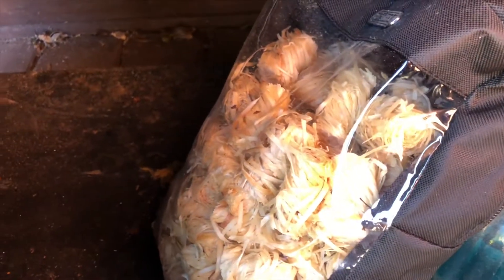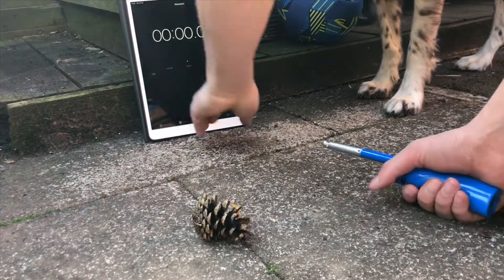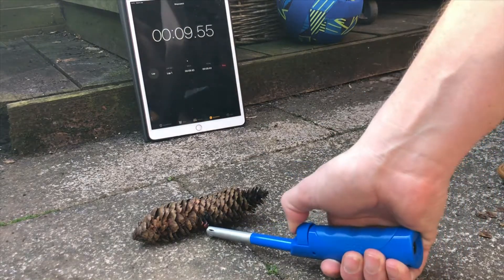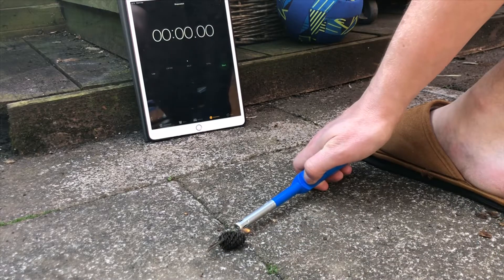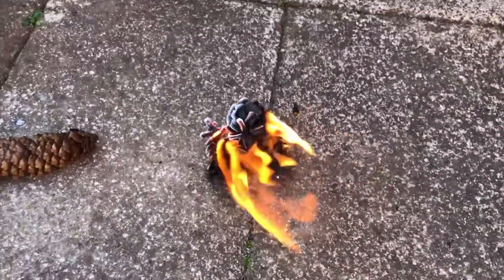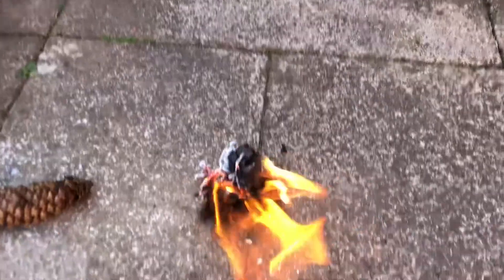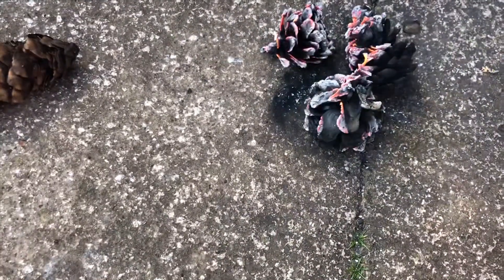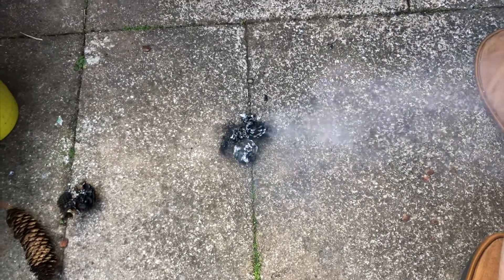How long do pine cones burn for? Probably the best 5 minute video ever!!!! Not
Sadly, no you won’t get your time back but this was great to find out that pine cones burn so well!

Try it.

Why would you buy fire lighters ?

HGC